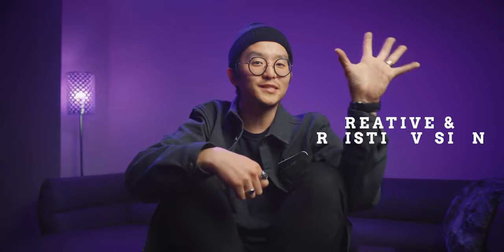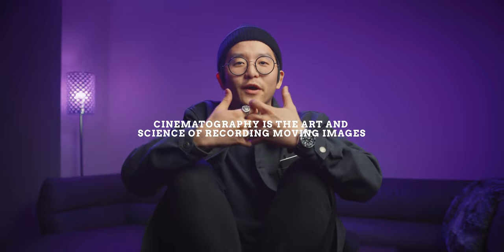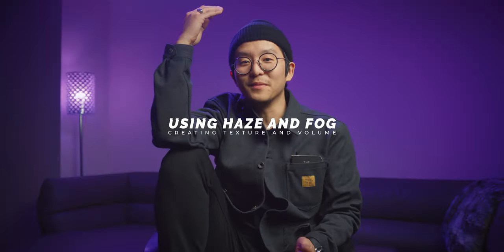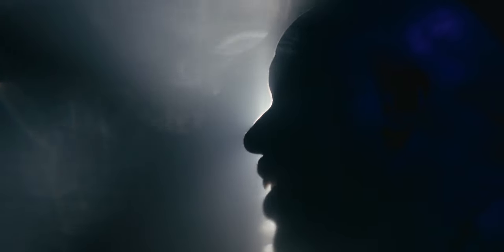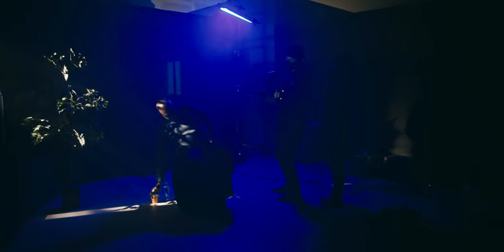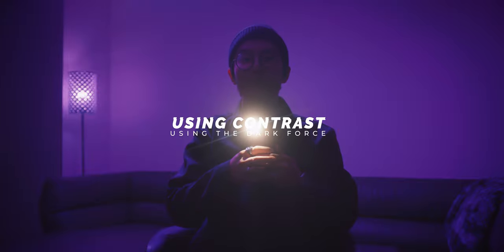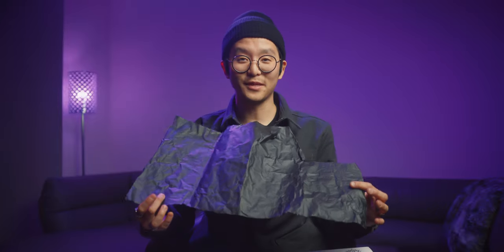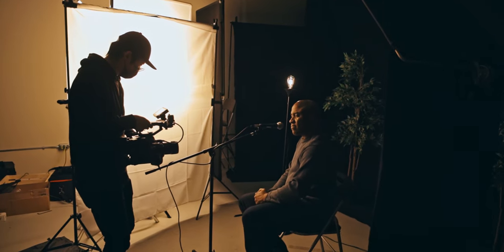4 Cinematic Low Budget Music Video Lighting Tips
It is not easy to be creative.
Maybe some creative lighting tips that I prepared for you guys today might be helpful.

Today I am sharing four cinematic/creative lighting techniques I have learned in my career and through local cinematographers in Toronto that could be used in low-budget music video shoots.

If you are preparing for a creative project or a music video that needs a unique lighting technique, hopefully, this will help!

By the way, the idea of using a broken frame is from Mark Bone's video idea for his music video.